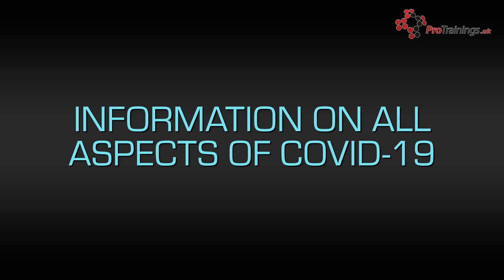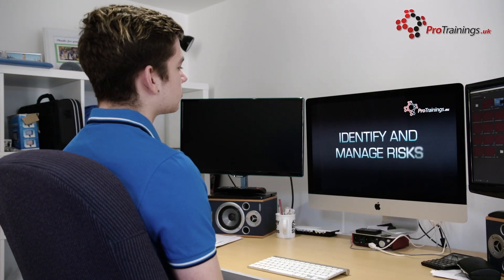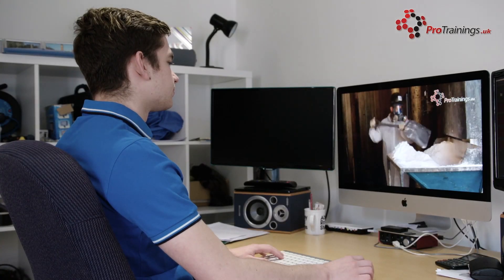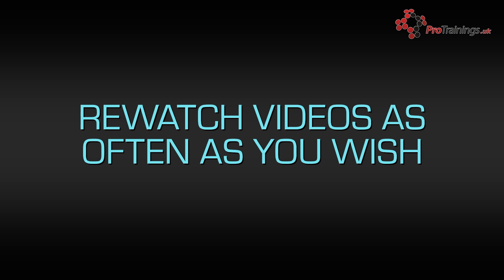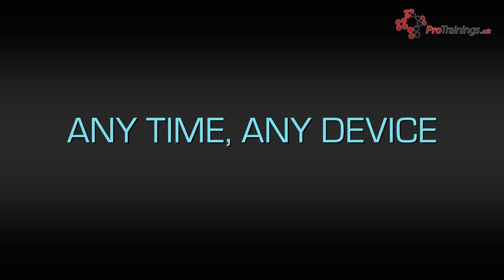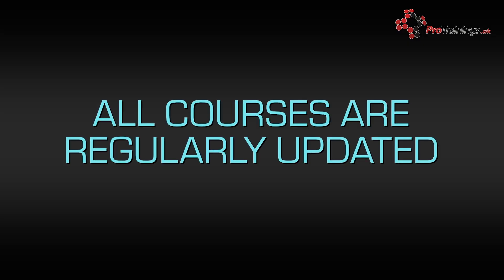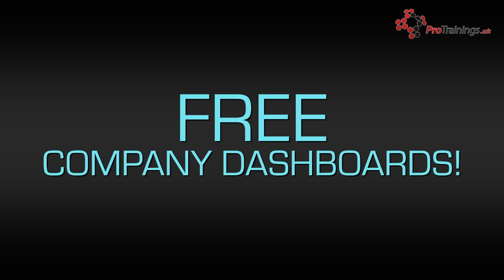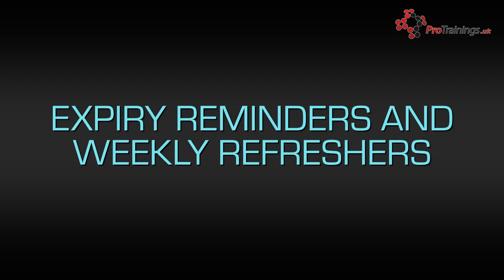About this Coronavirus COVID-19 Course